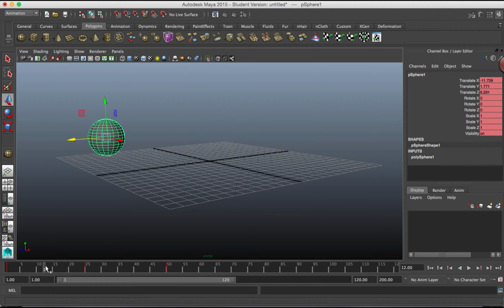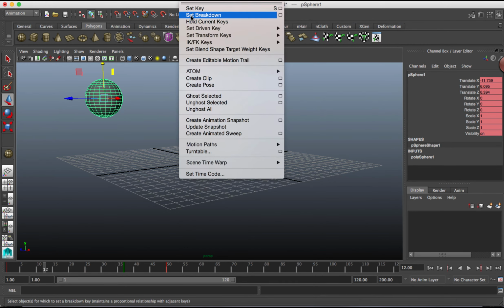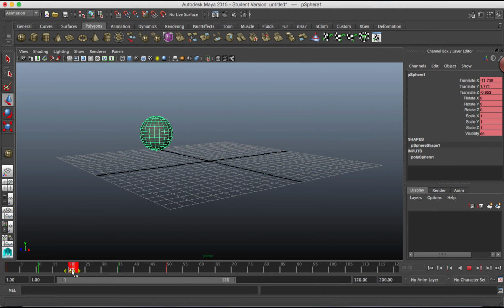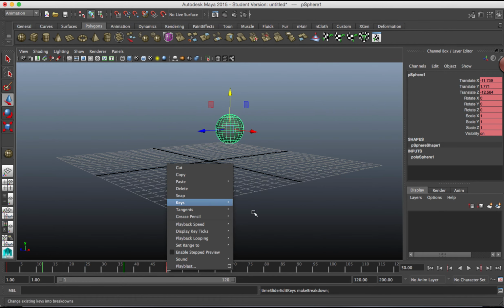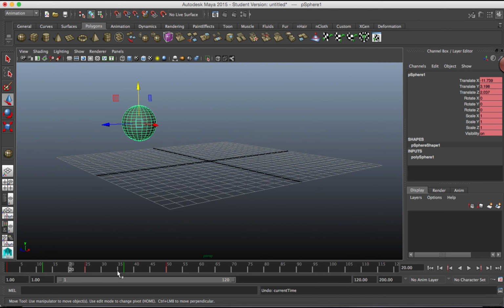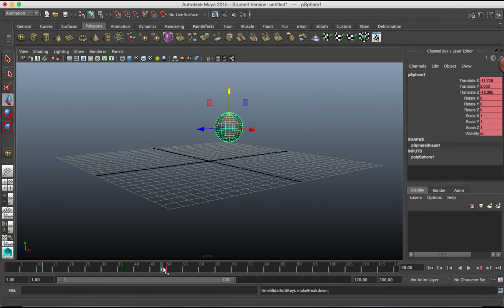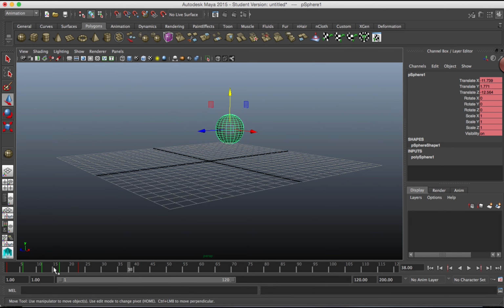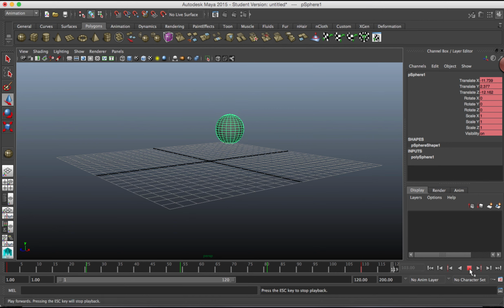Breakdown Keys in Maya